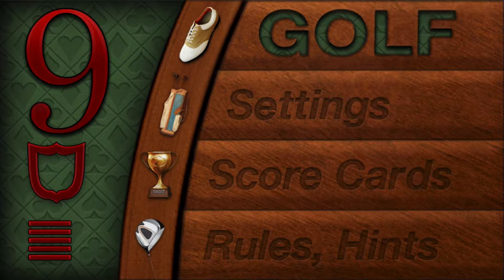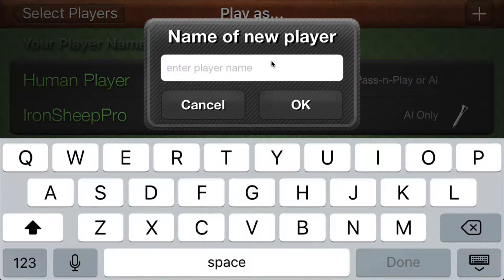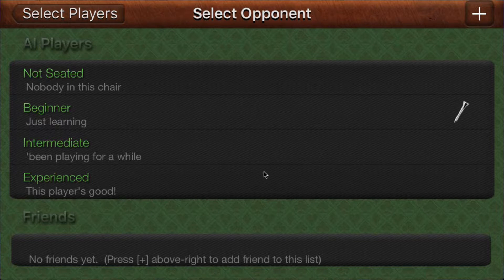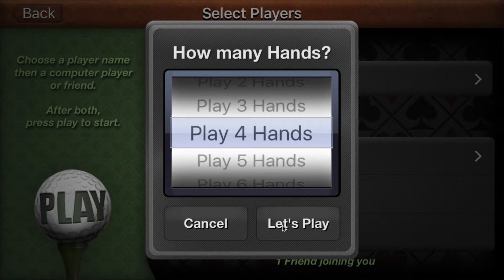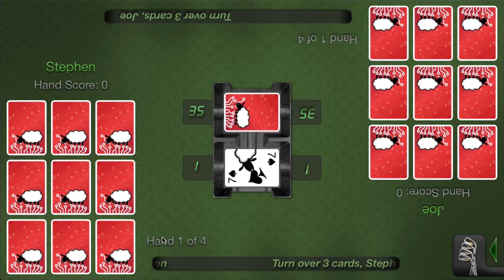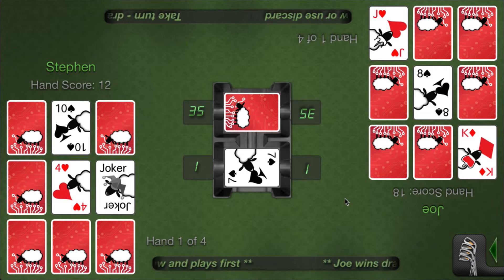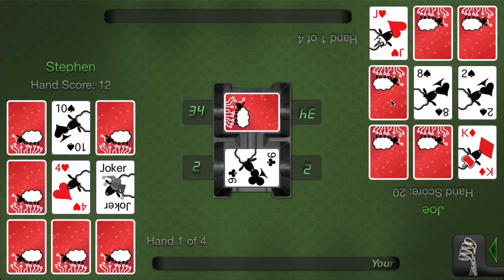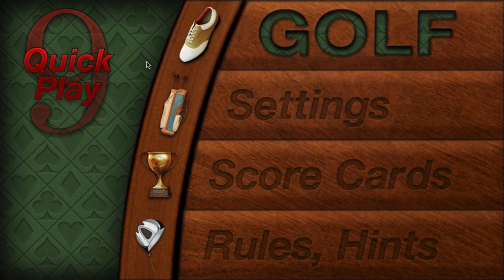9CardGolf - Set Up Pass-n-Play for first time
A quick tutorial in seating the players for Pass -n- Play